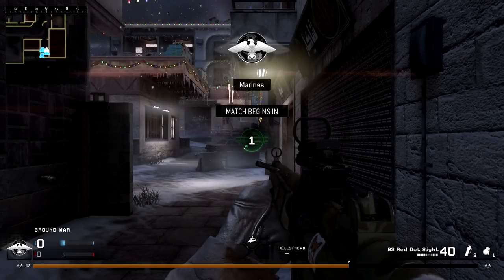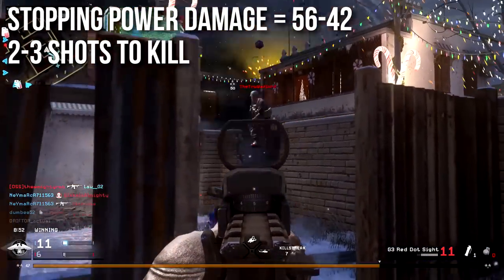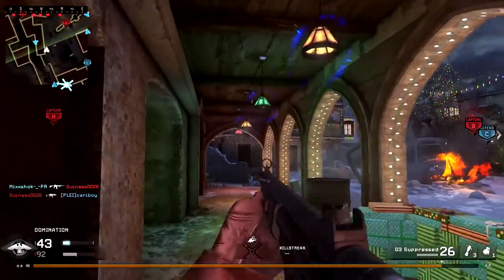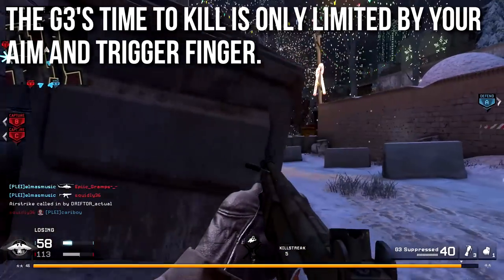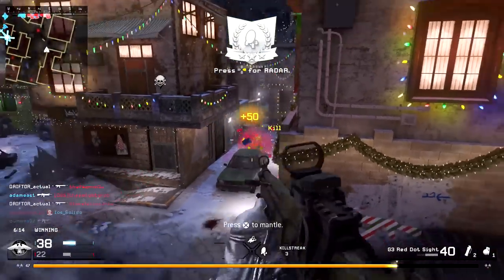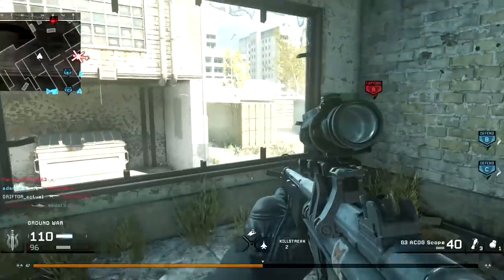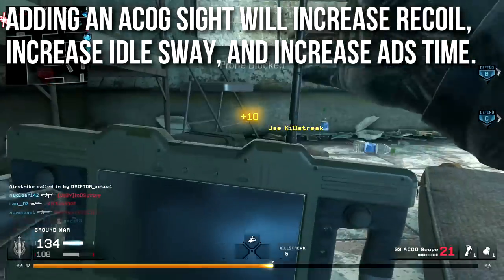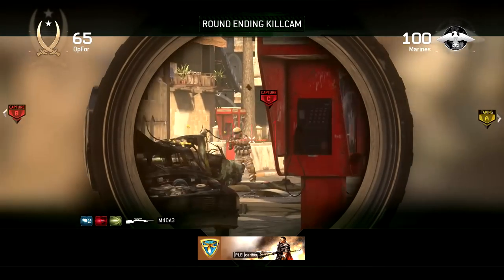MWR In Depth: G3 Assault Rifle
When I first played Modern Warfare I really didn't like the G3 at all. It may have been my most hated weapon in the entire game. However, coming back with many more CoD games of experience, I can appreciate the weapon much more. Today's episode focuses on what makes the G3 a good assault rifle and some of its silencer quirks.